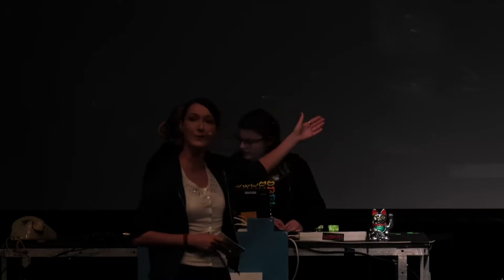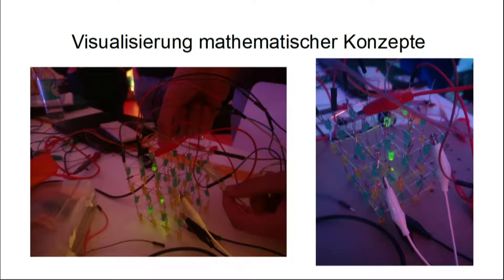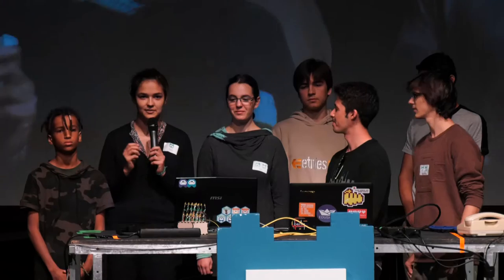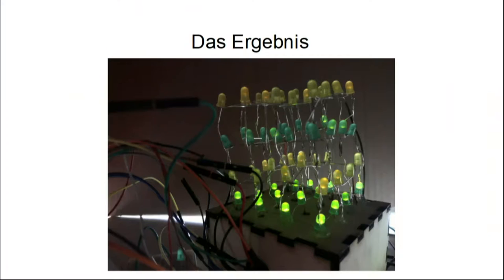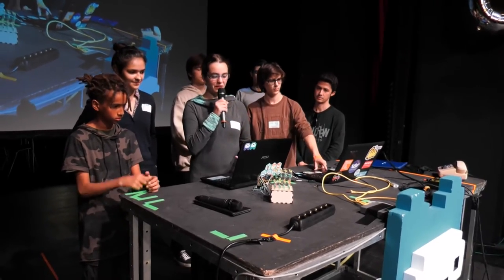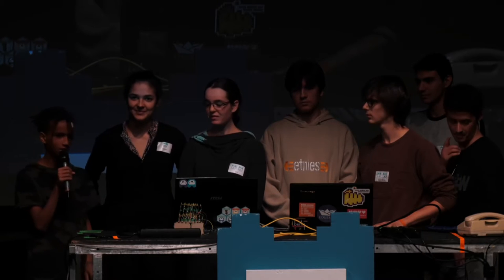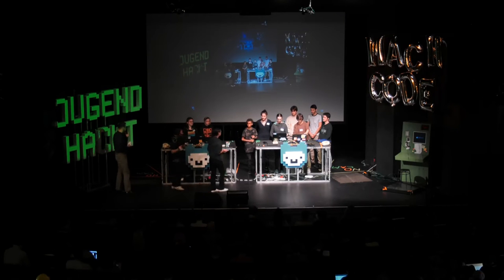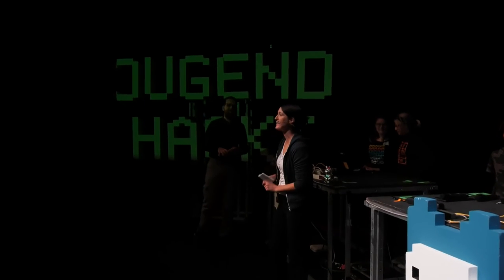Hypercube | Jugend hackt Berlin 2018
Matematische Vektoren können in einem LED Würfel dargestellt werden. Von Sebastian, Agnes, Genadi, Zoë, Szegin, Rahul und Jana.

Die Abschlusspräsentation von Jugend hackt in Berlin, aufgezeichnet am 21. Oktober 2018 im Theater an der Parkaue.

Sharing is caring!

Was ist Jugend hackt?